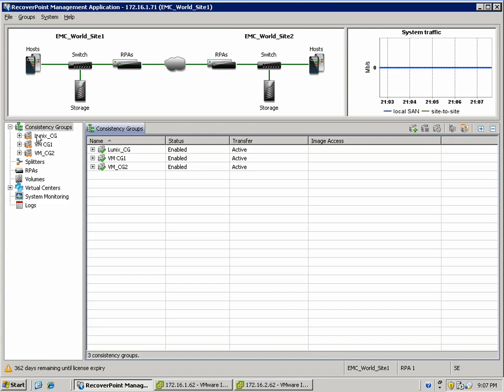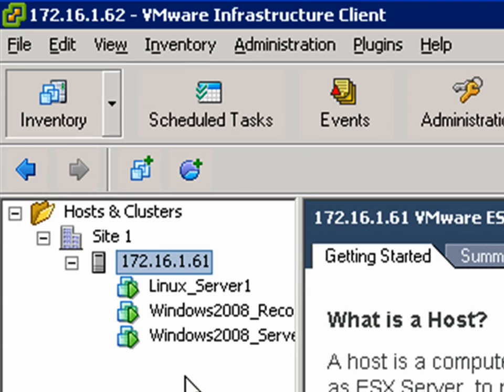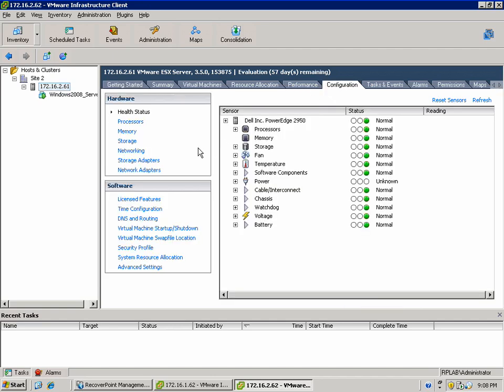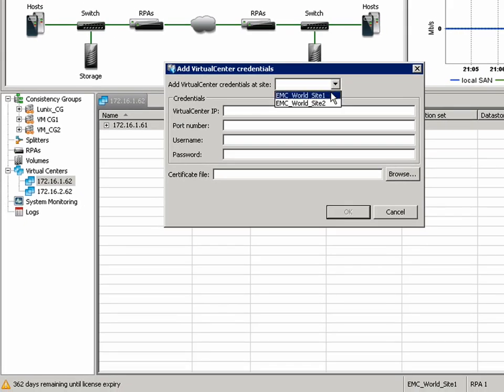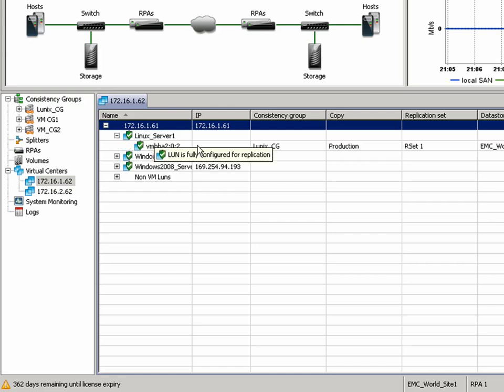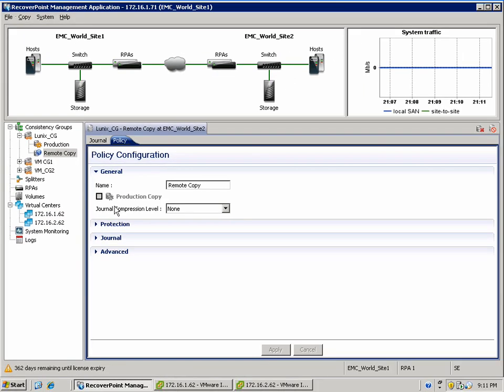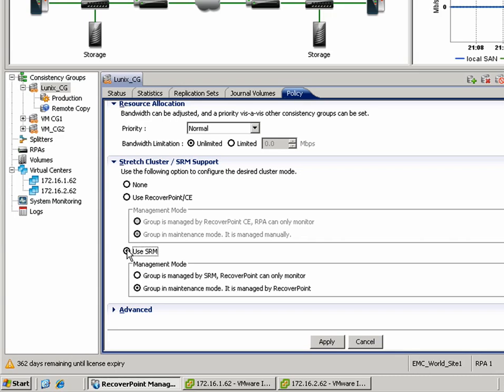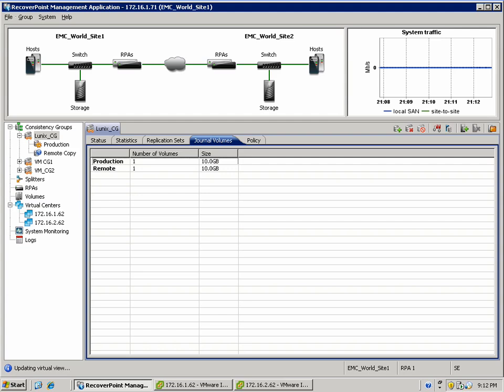VM-Aware Recoverpoint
EMC Recoverpoint 3.2 introduces a lot of deep VMware integration - including vCenter API integration to correlate replicated virtual machines to the underlying storage.   It also includes a new "SRM managed" mode - which helps make sure that the storage management team doesn't accidentally change something that will cause issues with VMware SRM.

Lastly - EMC Recoverpoint 3.2 adds the ability to have both sync and async (and dynamic) replication modes.   This video highlights these new items...